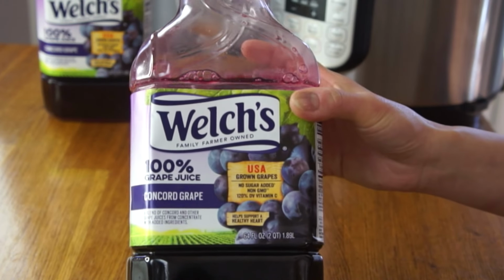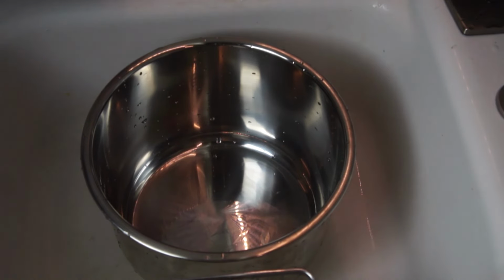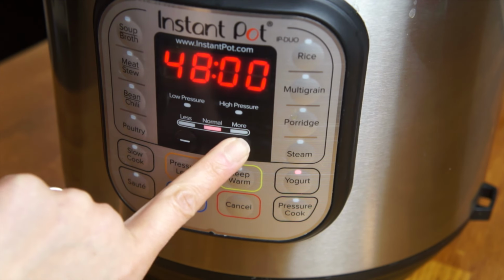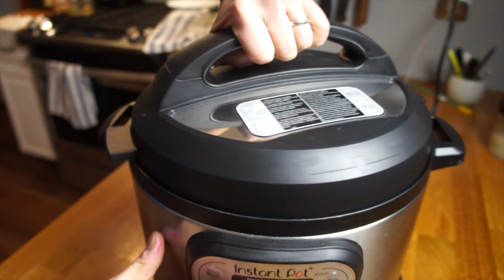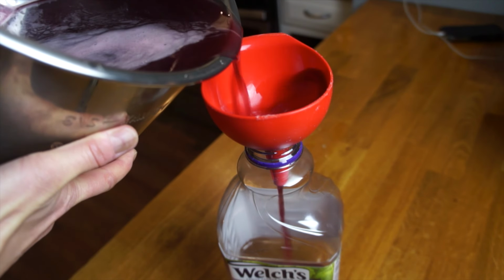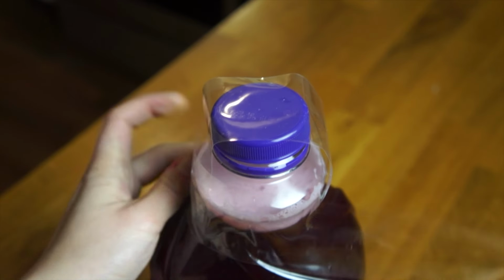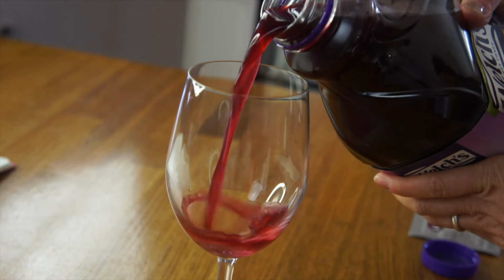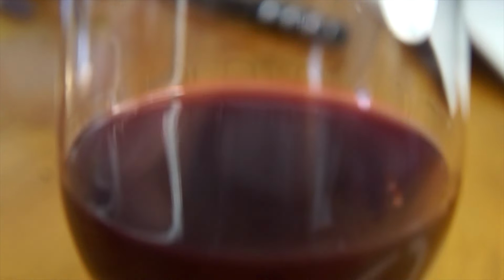Instant Pot WINE -- grape juice to wine? | FERMENTED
Can you make homemade wine with grape juice and an instantpot? Apparently, yes, you can. Let's do it!

If you're reading this, you're on the inside. Comment: "*burp*"